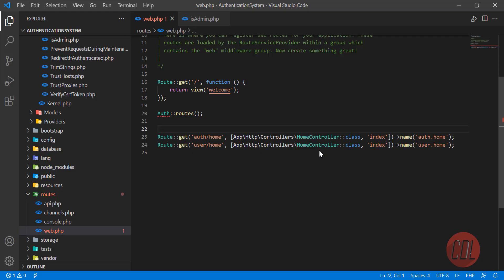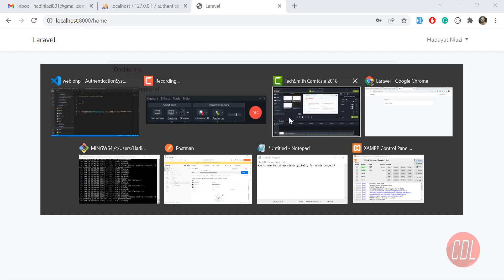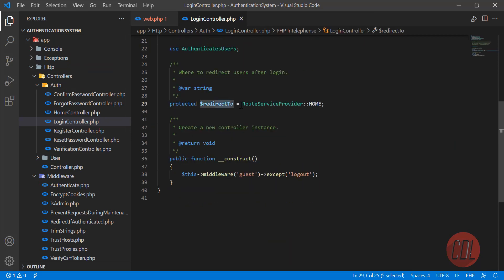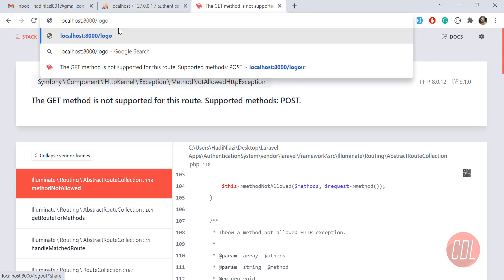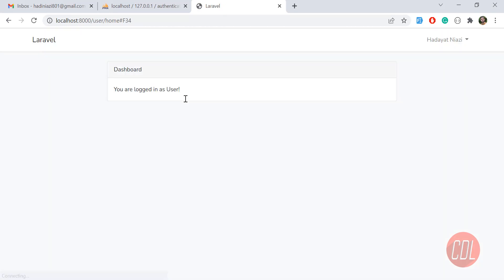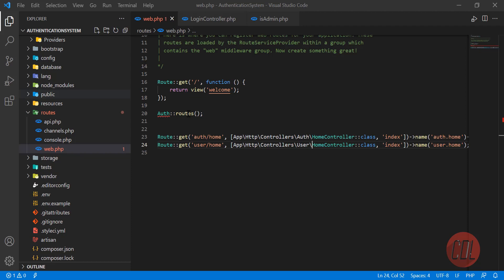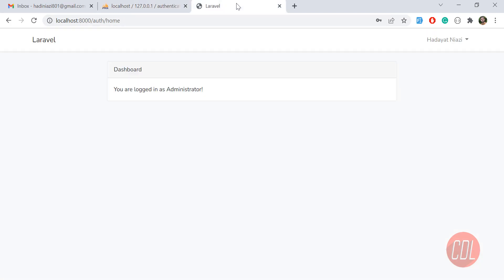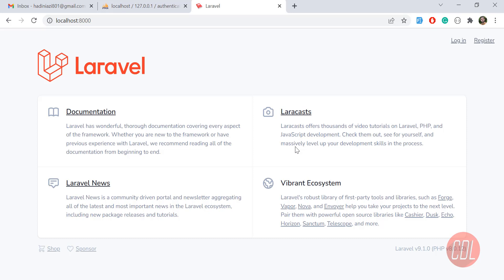(06) Authentication System in Laravel | Apply Middleware on Routes | Admin User Authentication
Multi Role Authention system in Laravel:
In most of the web applications, there are role wise dashboard access which means there are some user levels according to which application access will be maintained.
Inside this article we will see Laravel 8 multi authentication i.e role based access control.

This will be very easy guide followed to develop an application where we have two types of users – Admin and Normal user which will logs into application.

For this tutorial we will use the concept of middleware, auth scaffold etc. This is totally step by step laravel role wise authentication tutorial using laravel/ui.
Install Laravel ui
Scaffold dashboard for users

Admin and User Authentication in Laravel
Laravel series goal:

Laravel guide